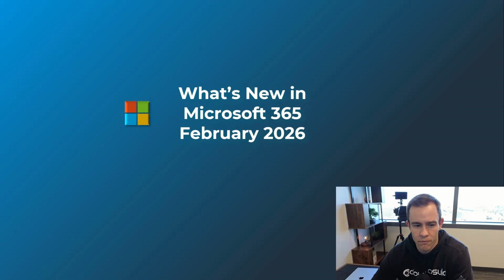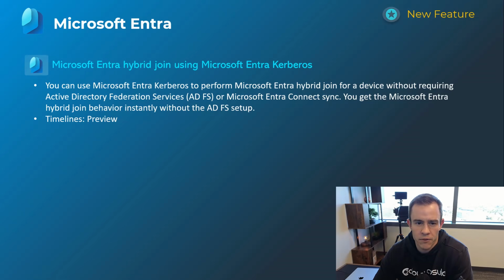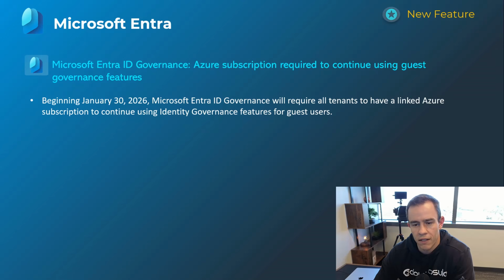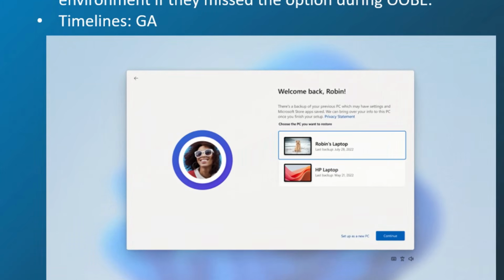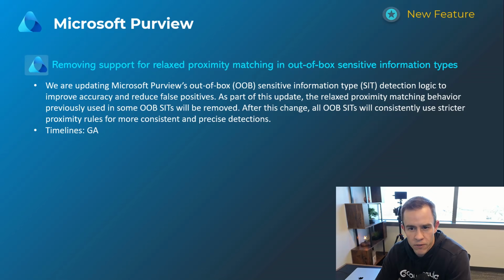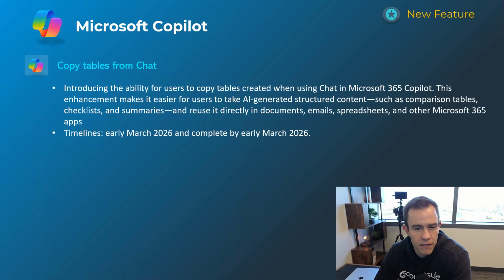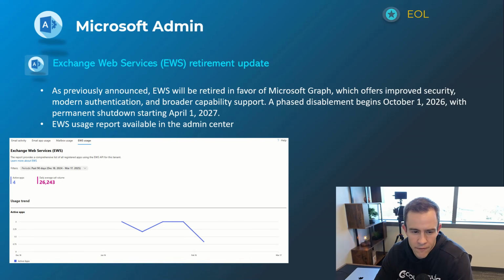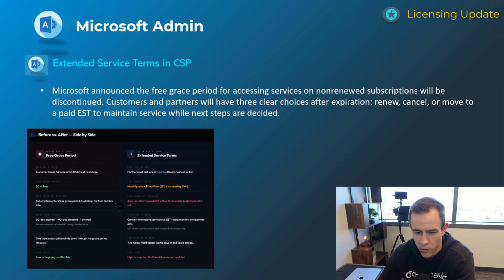What’s New in Microsoft 365 | February Updates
In this video, I cover all of the latest updates in Microsoft 365 from February of 2026.

🚀 What You'll Learn:

Get the cliff-notes of the latest updates across the M365 product suite. Stay up to date with the various changes.

Keeping up with these monthly changes means revisiting your clients' security posture regularly. I built CloudCapsule to automate that—200+ controls checked across unlimited tenants in under a minute. Scan your tenant and one client free, no card required.

💡 Why Watch?
I eliminate the noise from the 100 or so announcements that come from Microsoft each month into the content relevant for MSPs

👍 Engage with Me:
Loved this tutorial? Have questions or your own tips to share?

Table of Contents:
00:00 - Intro
00:37 - Teams
02:33 -Entra
04:19 -Intune
06:14 -Purview
08:52 -Copilot
10:47 -Admin